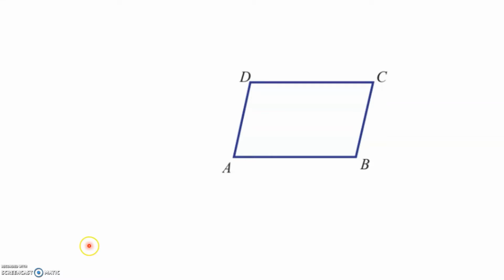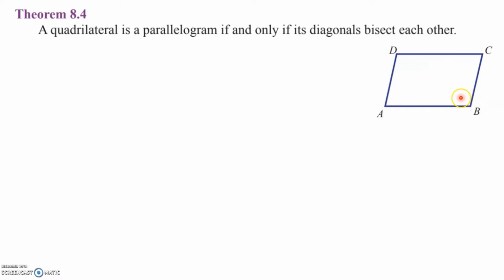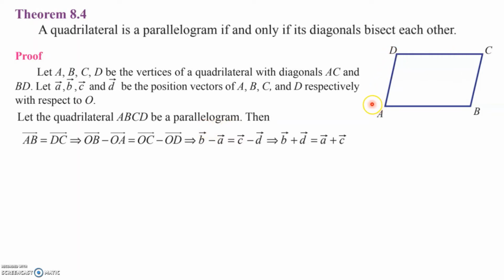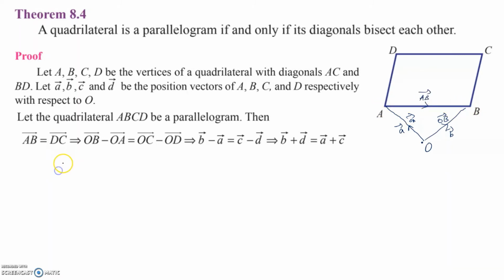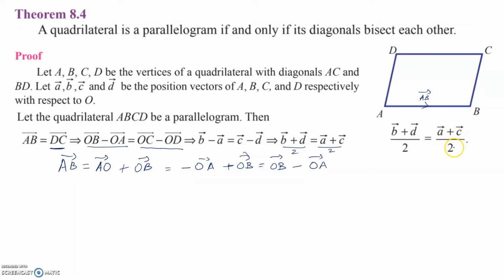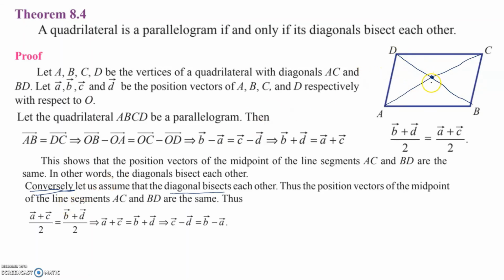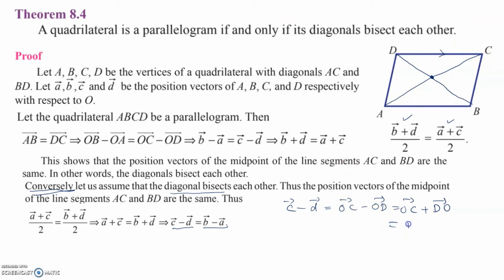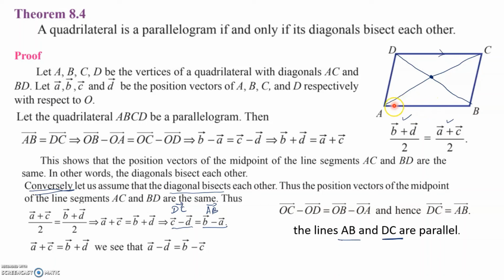Parallelogram Diagonals Bisect - Vector Method